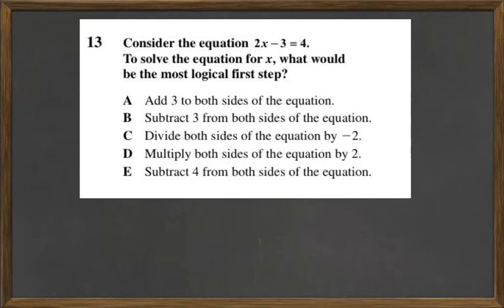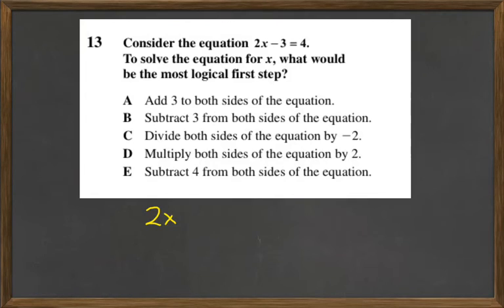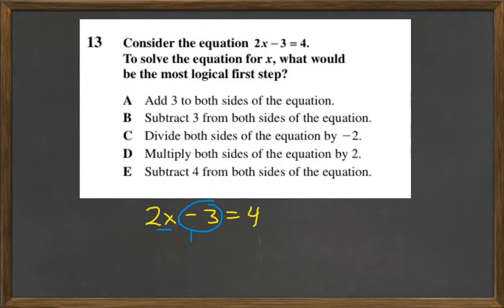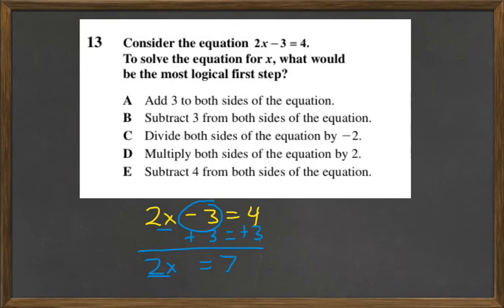HiSET Math #13 - FPT1